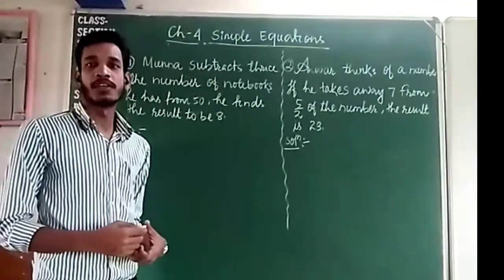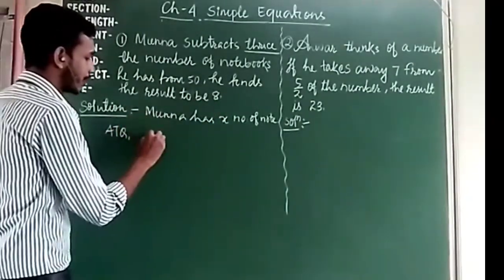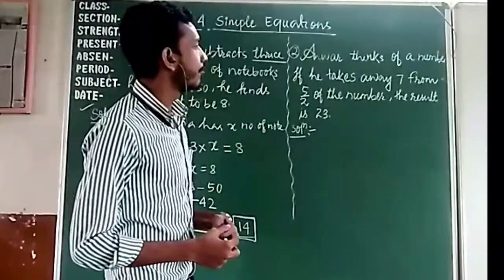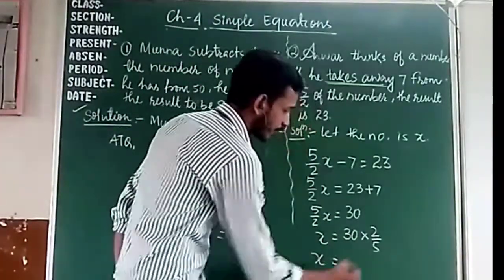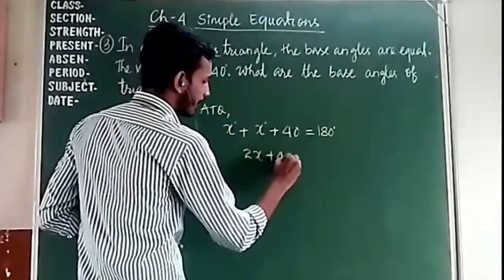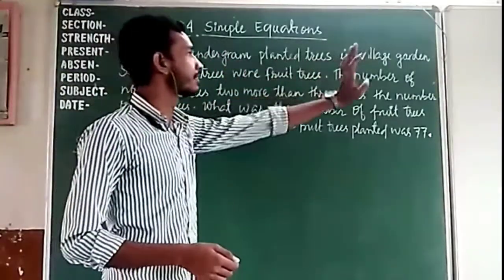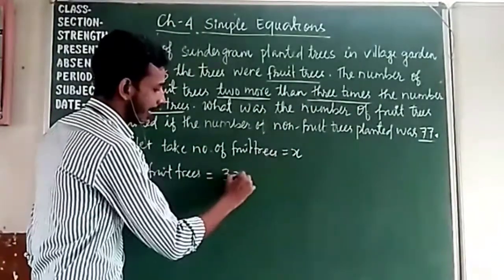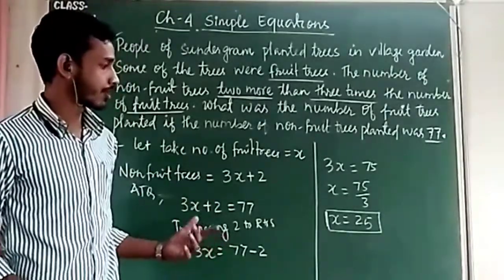Application questions of Simple Equations. Class 7 ch 4 ex 4.4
This video includes the application questions of Simple Equations. Ex 4.4 of class 7.